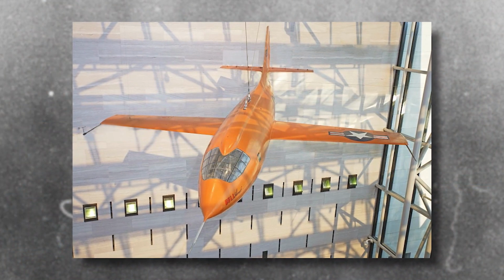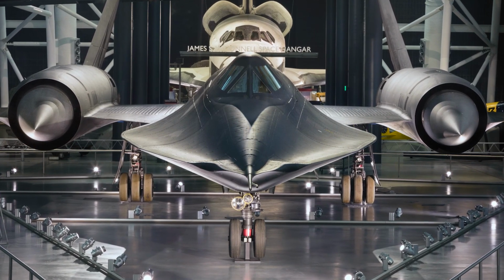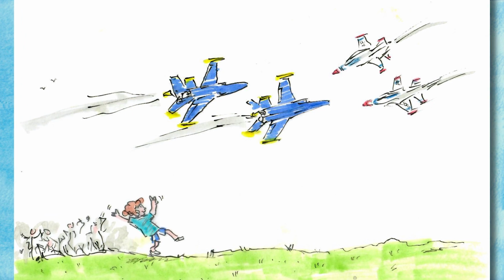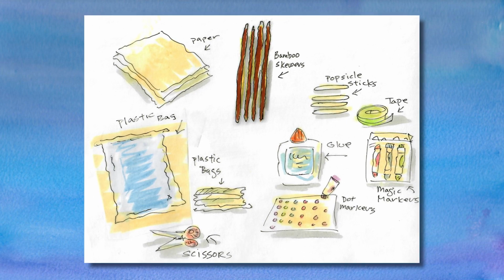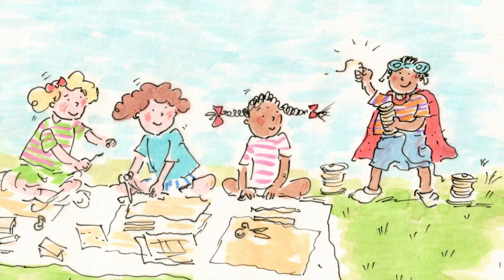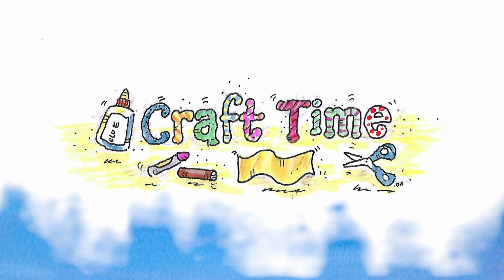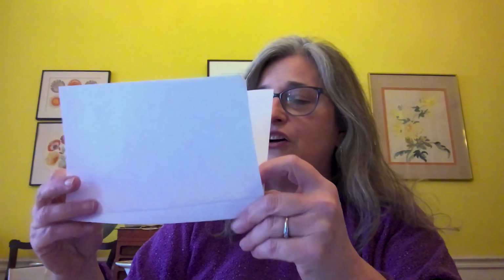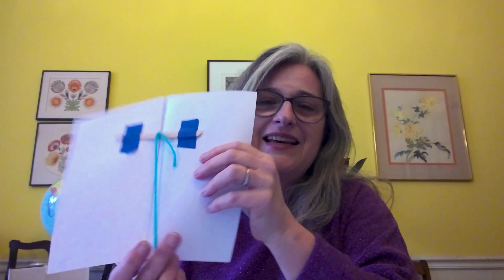Flights of Fancy Story Time: At the Air Show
Gather your little ones for story time with the National Air and Space Museum. Museum educator Ann Caspari will read the original story "At the Air Show." In this story, Lou goes to an air show at the local airport, and the Three Friends are inspired by the fast flying jets and their cool maneuvers to create high flying kites.

After the story, we will make simple kites that you can take outside and fly. Be sure to bring paper, tape, popsicle or craft sticks, and yarn or string (you might want markers or crayons to decorate the kites!).

In "Flights of Fancy Storytime Online," the National Air and Space Museum offers stories for young children and their families inspired by our collection of air and space objects and historic photos. Educators Ann Caspari and Diane Kidd will tell stories, do sketches, and demonstrate crafts that you can enjoy together at home. New episodes are released every month.

Flights of Fancy Storytime is made possible through the generous support of the Conrad N. Hilton Foundation.